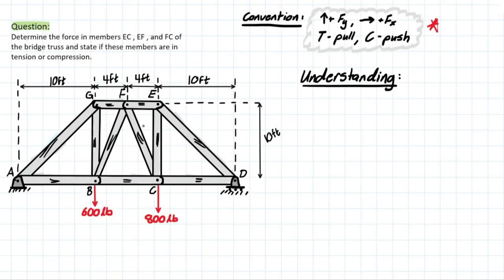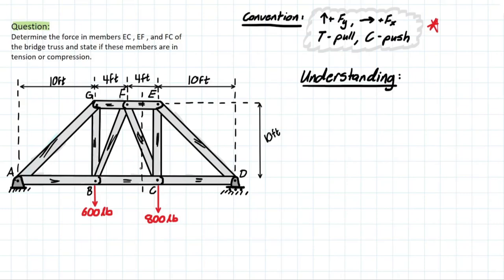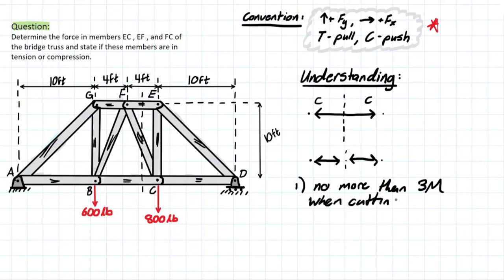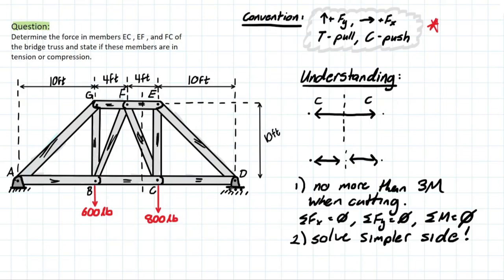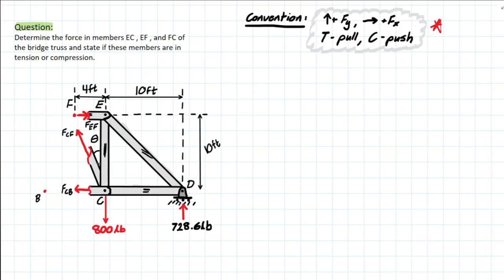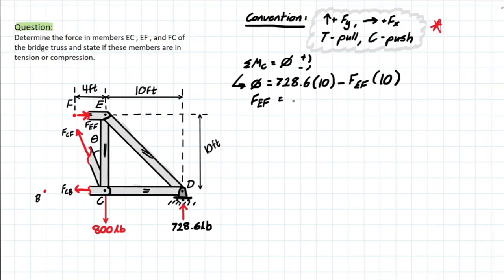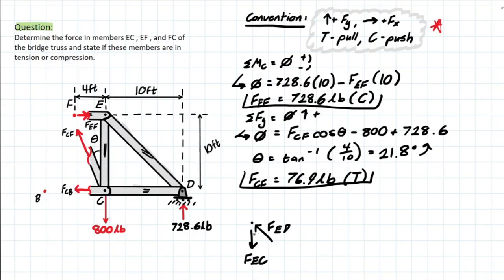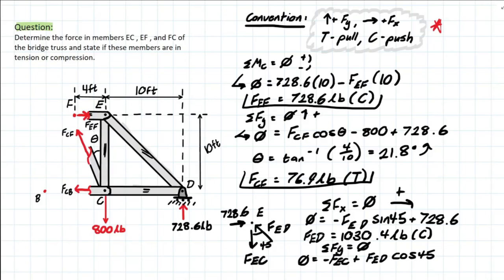Understanding Section Method for Truss Problems!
Question 6-30: Determine the force in members EC, EF, and FC of the bridge truss and state if these members are in tension or compression.